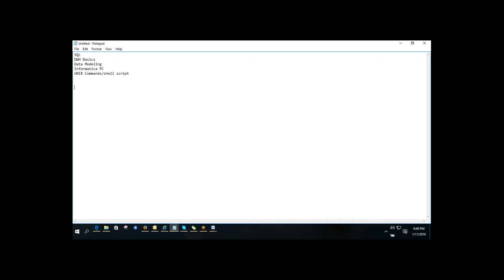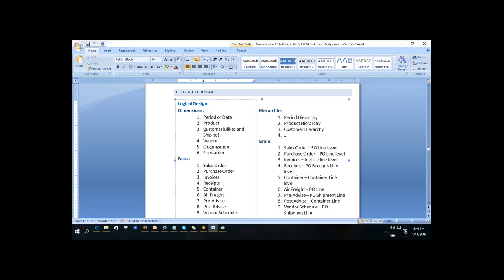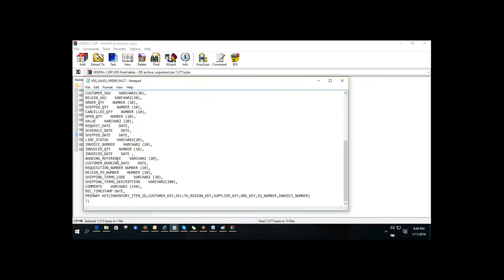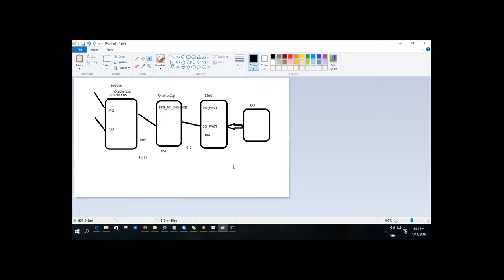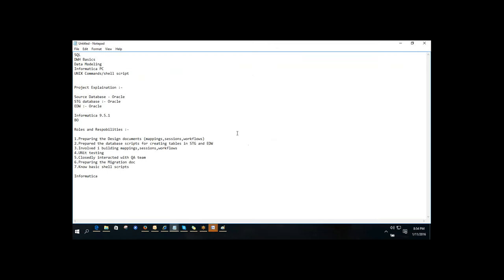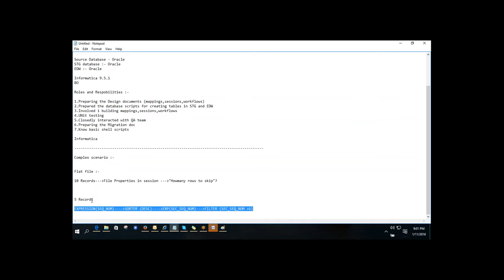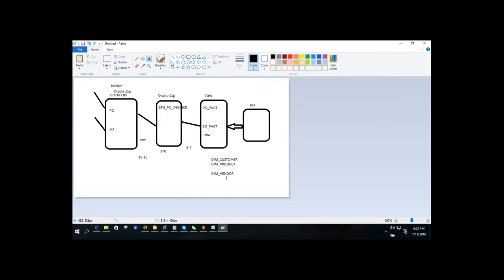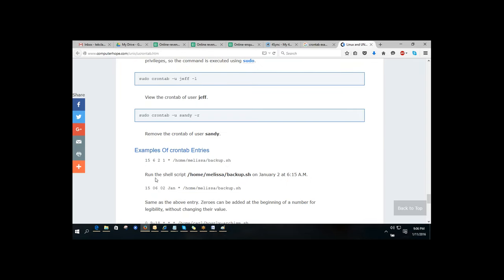Informatica Live Project Discussion | Informatica Project Explanation | Informatica RealTime Project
Informatica Live Project Discussion Watch this video, this Informatica Video gives you project knowledge.